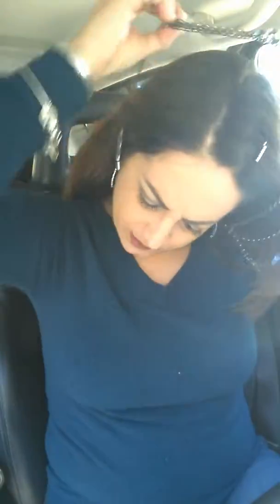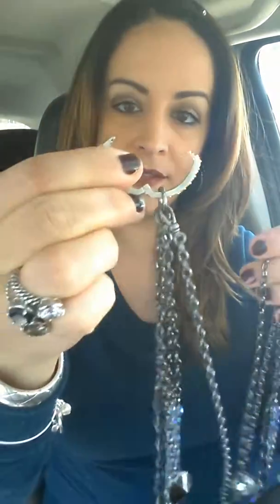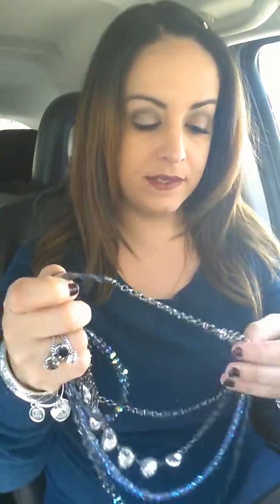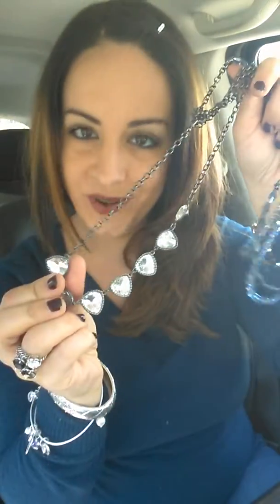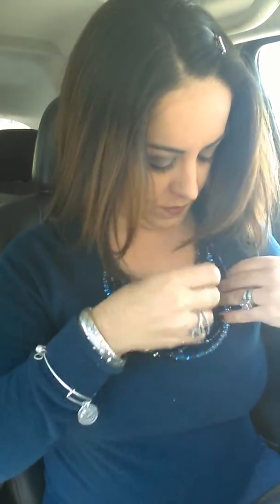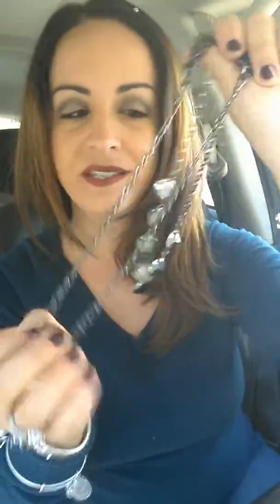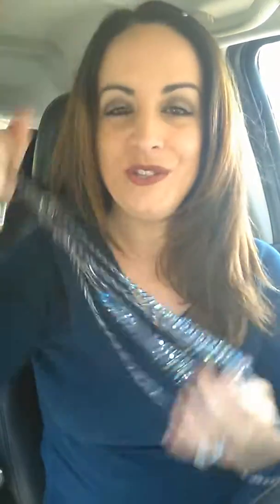Premier Designs Montana necklace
This very versatile piece can be worn dressy or with jeans! Wear it long or short plus there's two removable strands for even more versatility.

Glam Can Episodes featuring Premier Designs Jewelry.

Like my makeup?